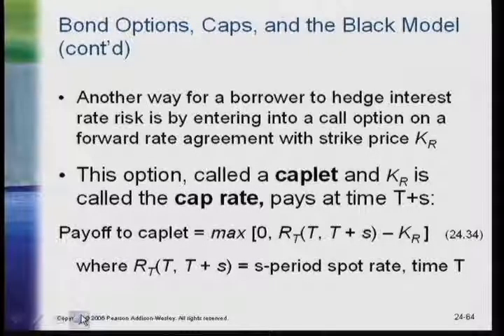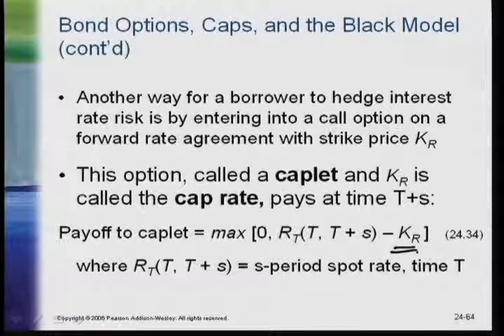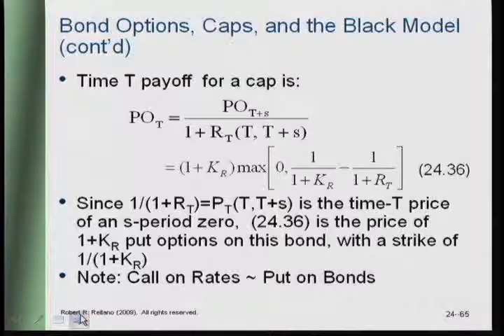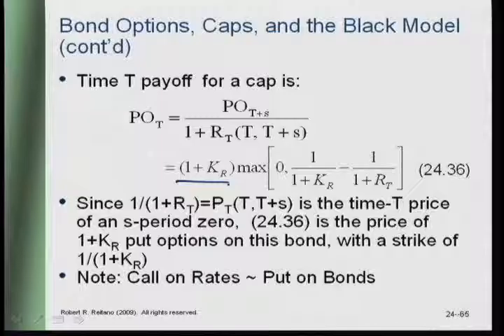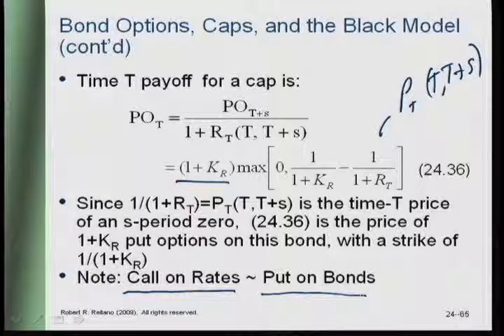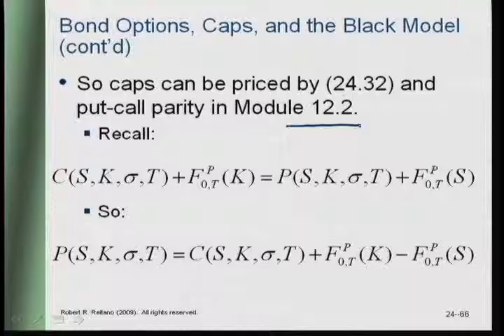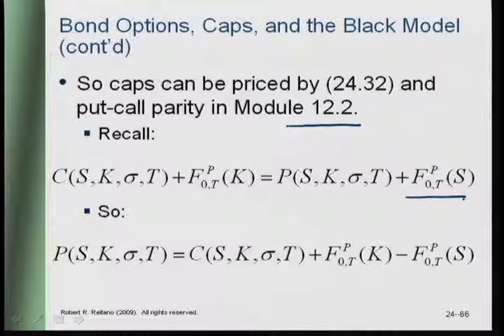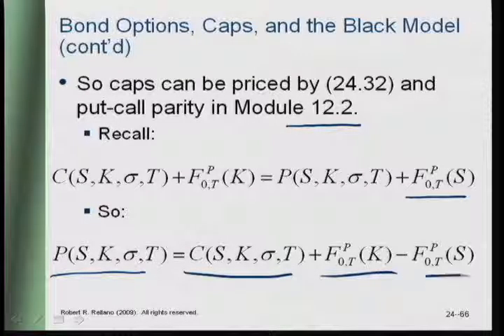24-4 Bond Options, Caps and the Black Model- Part 4